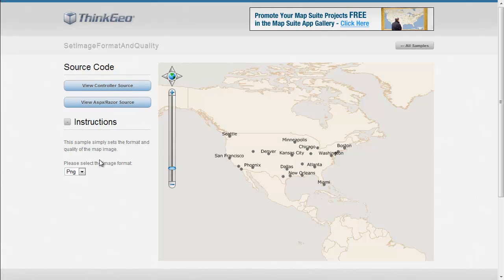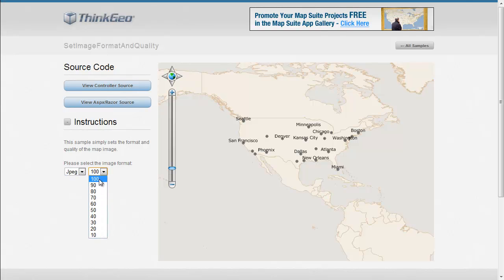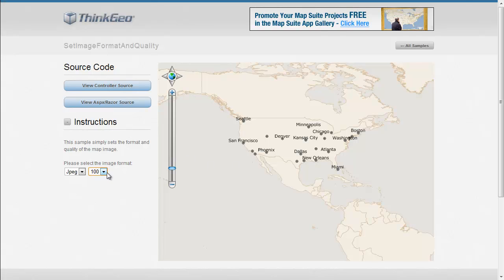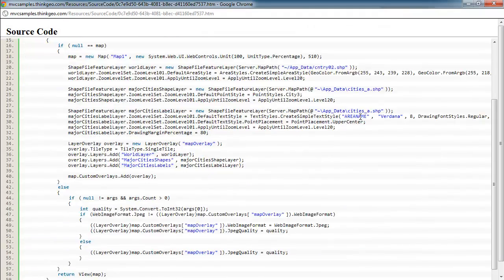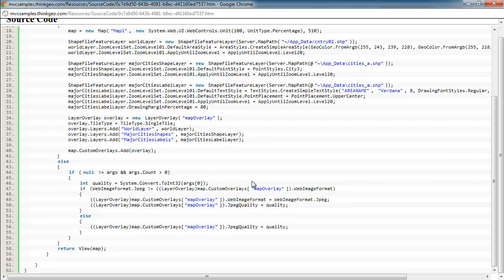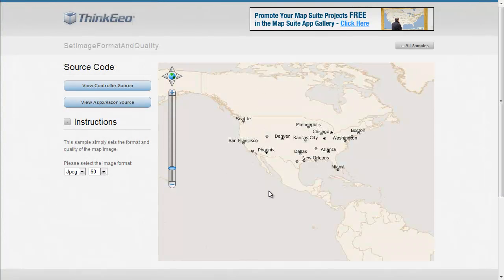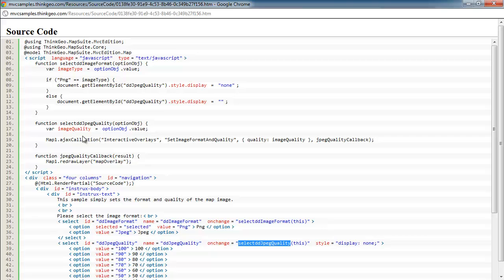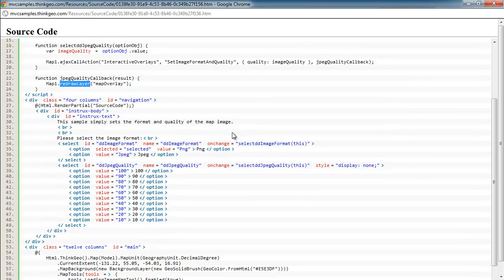Set Image Format and Quality: Map Suite MVC Edition Sample App Walkthrough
This Map Suite MVC Edition sample application shows how to set the format and quality of the map images. With these properties, we can reduce the size of each map tile to improve the access speed.